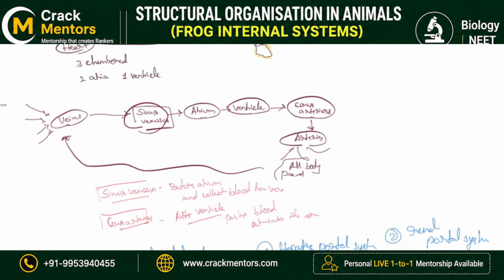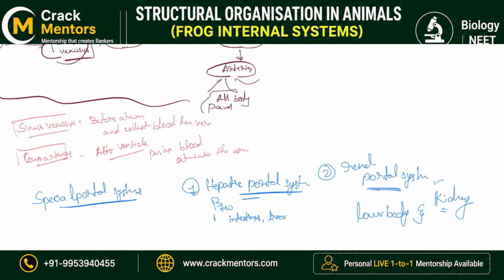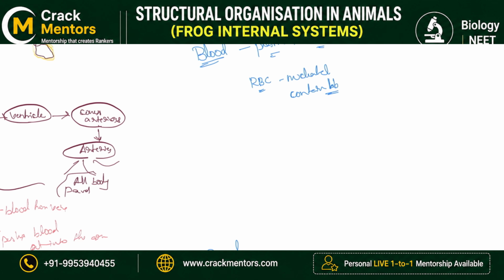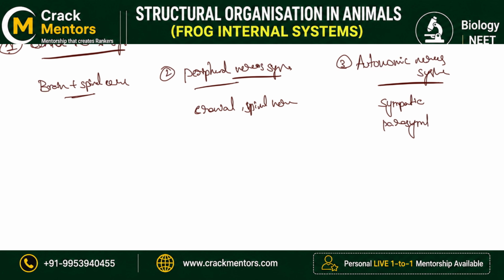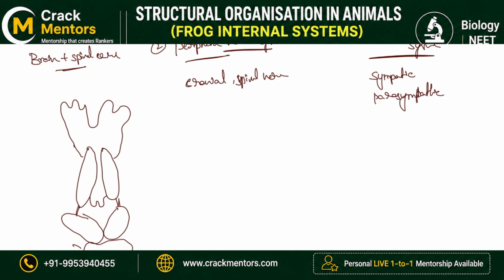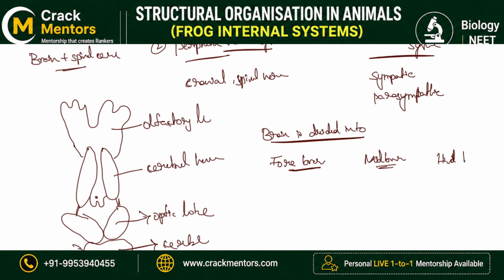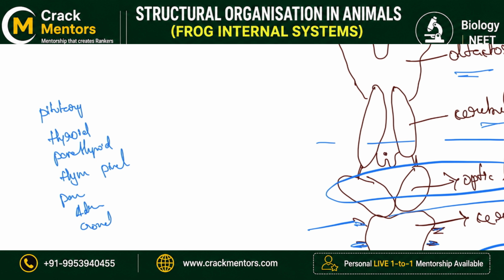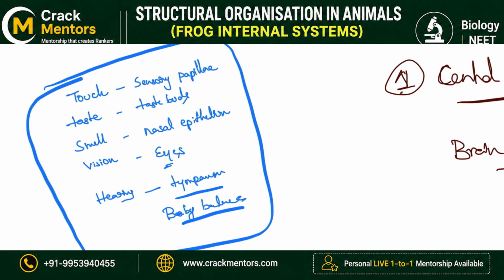Respiratory, Excretory and Nervous System in Frog | NEET Biology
In this lecture, understand the respiratory, excretory and nervous system of frog in a clear and NCERT-based way. This video explains how frogs respire through skin, lungs and buccal cavity, how excretion takes place, and how the nervous system controls body functions.

This is an important topic from Structural Organisation in Animals for NEET Biology preparation.

Book your 1-on-1 personalised NEET Biology class now with Crack Mentors.